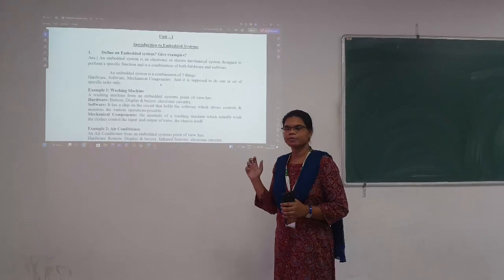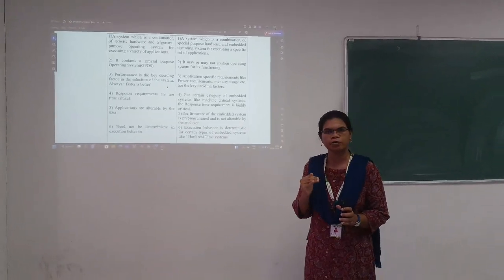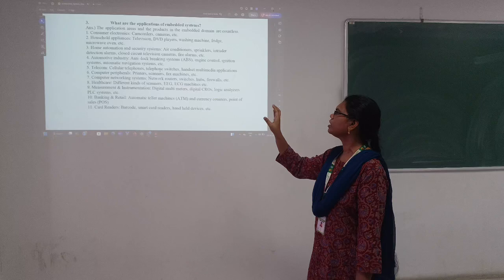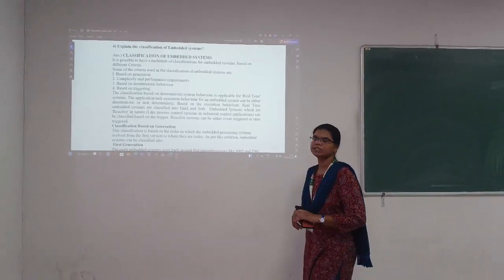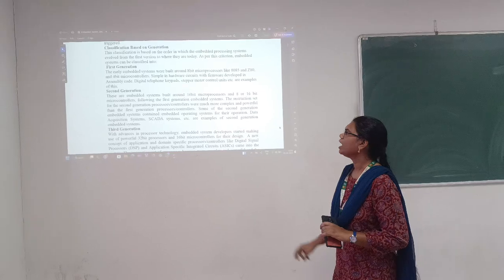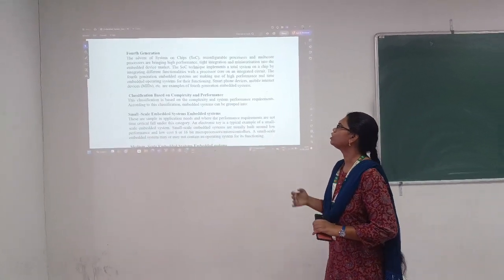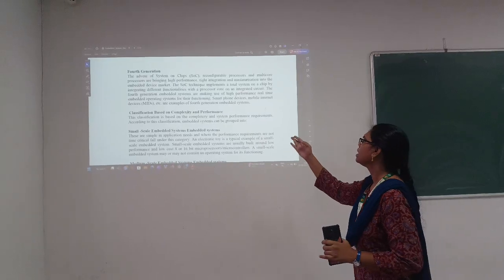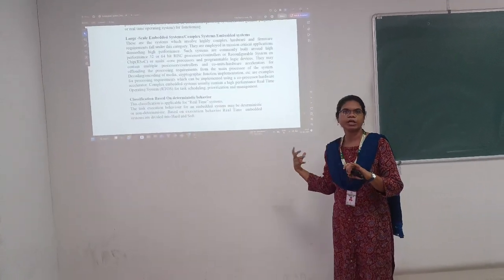INTRODUCTION EMBEDDED SYSTEM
Content:
Introduction to Embedded System, General prepose Embedded System, Applications of Embedded System classification of Embedded System.